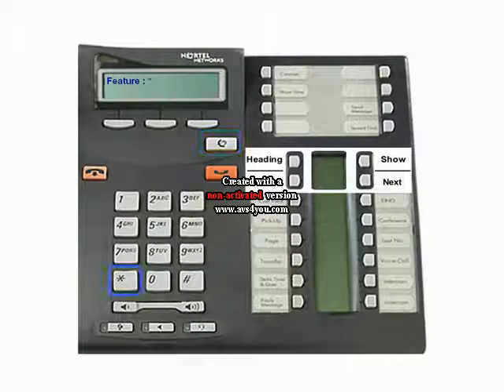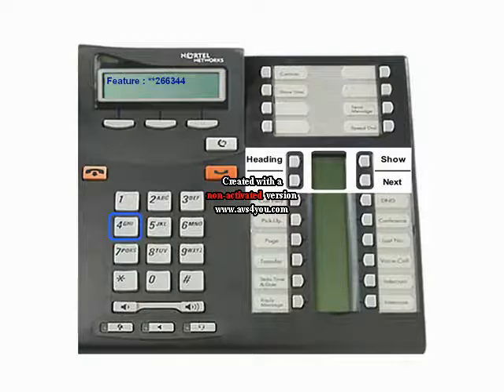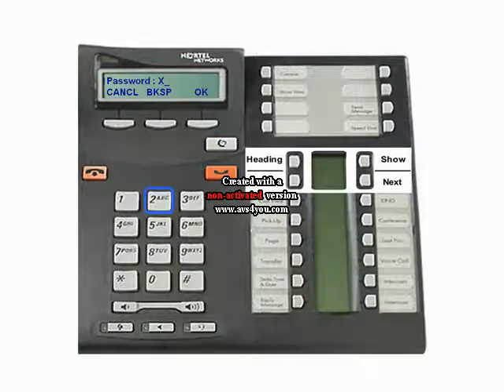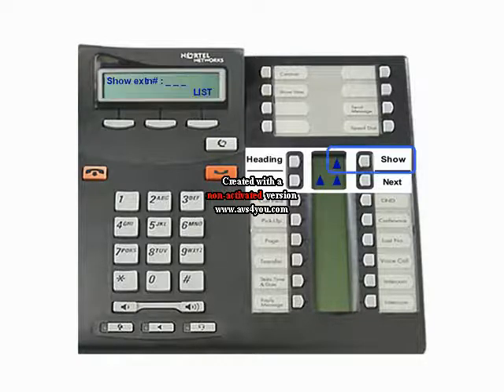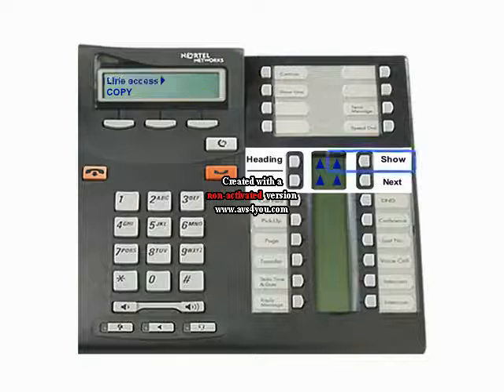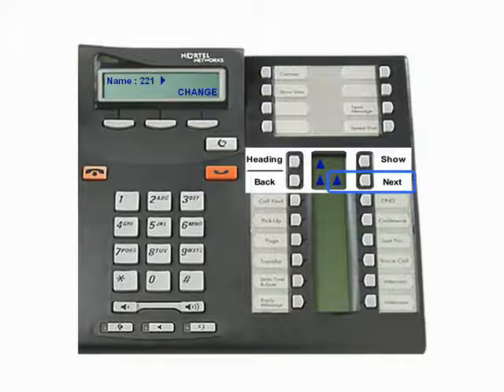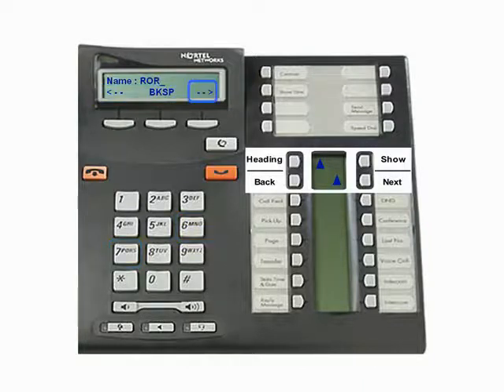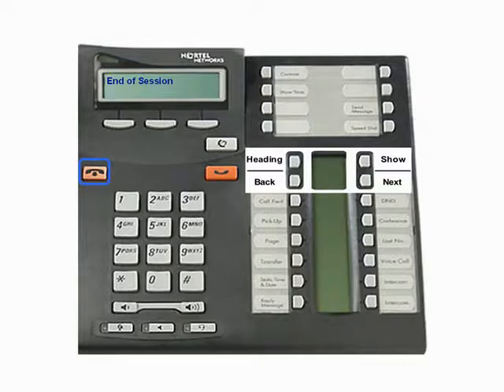Entering a name on a BCM50 telephone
Change or enter a name to an extension on a BCM50 Telephone

supplied by BT and ITEL